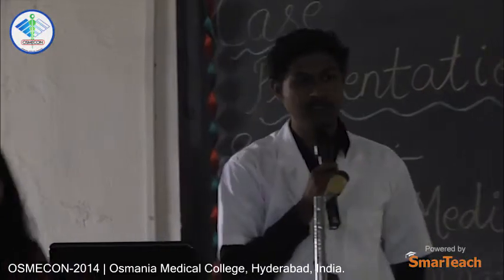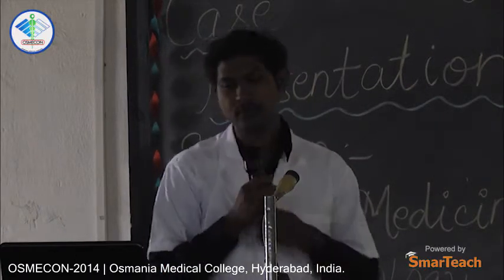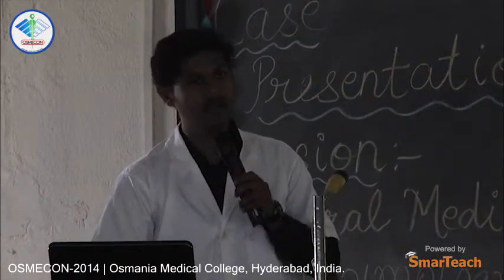Case Presentation - K. Viswateja of Shri BM Patil Medical College, Bijapur